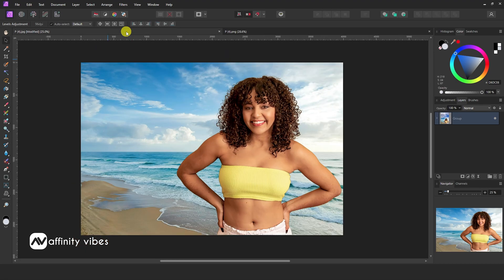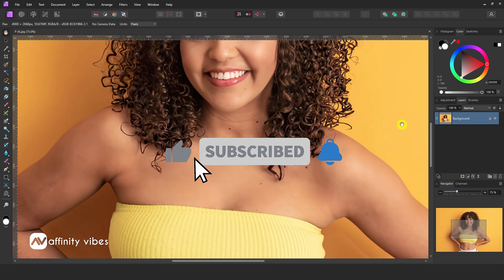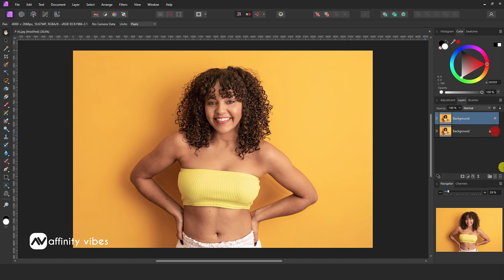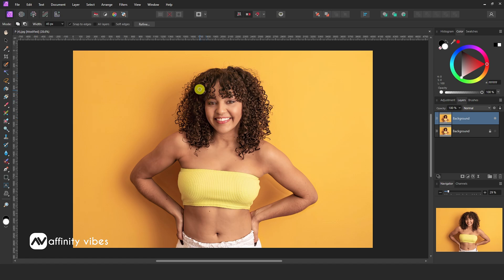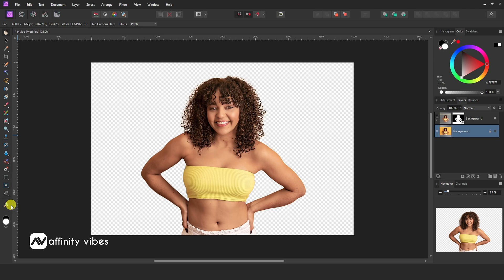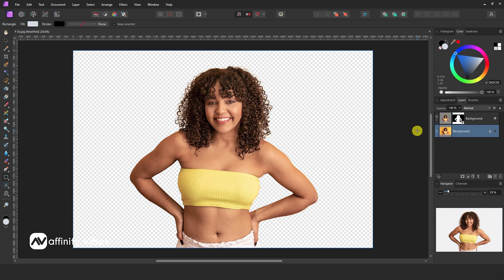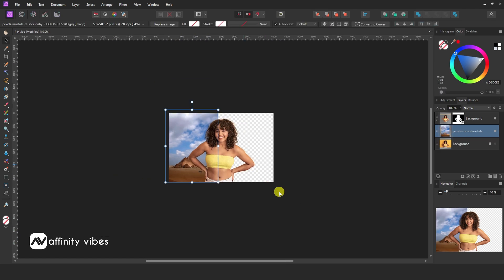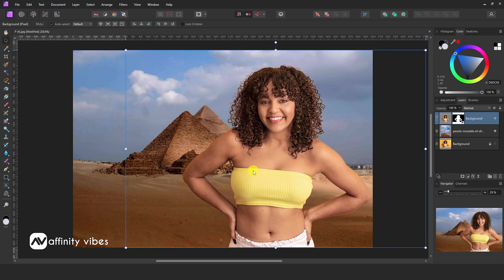How to Change Background of Image In Affinity Photo | Affinity Photo Tutorial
Hello everyone,  I'm Dav, and in this video, you’re going to know exactly how to change the background of an image in an Affinity Photo. This is the Affinity Photo Tutorial on changing the background of the image.

⭐️Playlist details⭐️
Remove Background in Affinity Photo